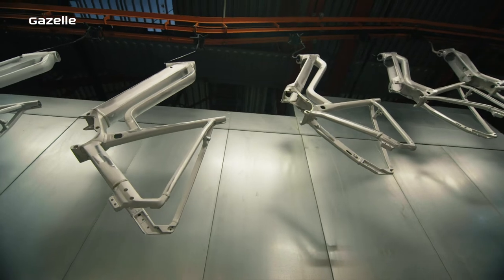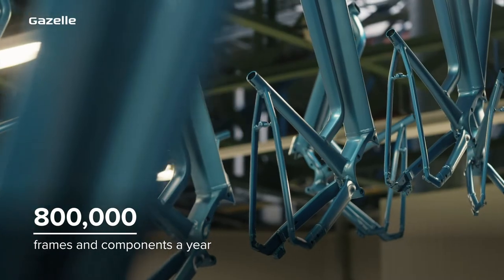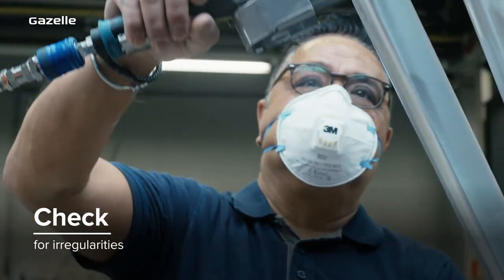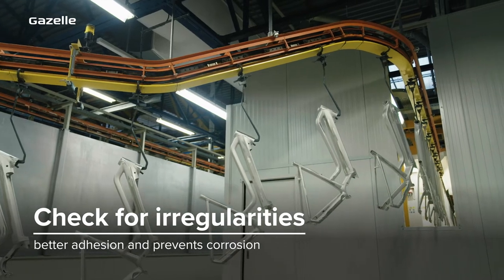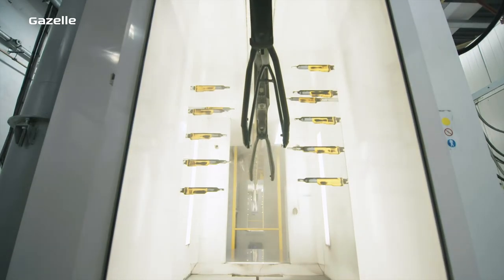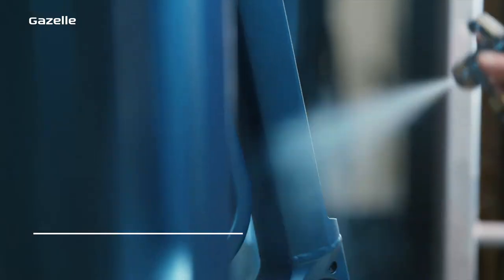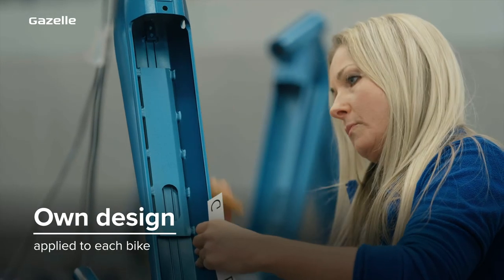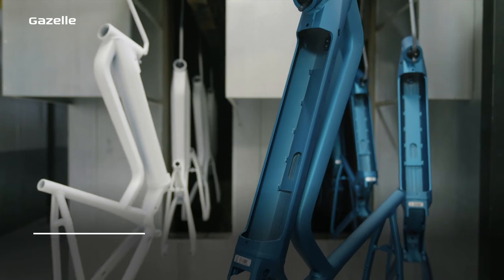Behind the scenes of the Gazelle paint line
Did you know the paint line at the Royal Dutch Gazelle factory is the longest in the world. See what makes our paint jobs so special.